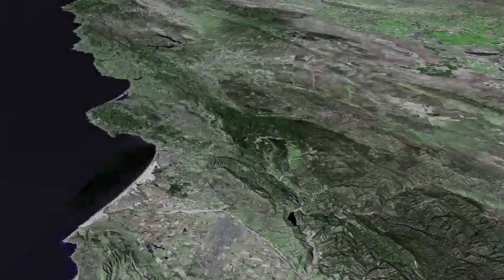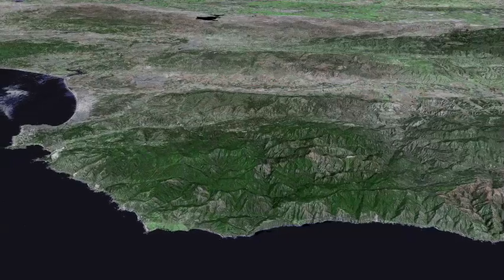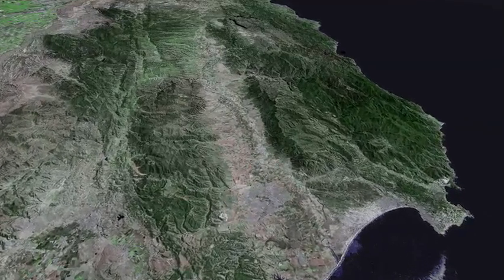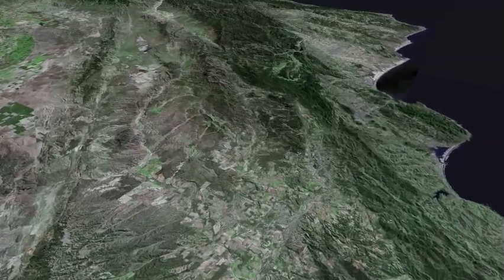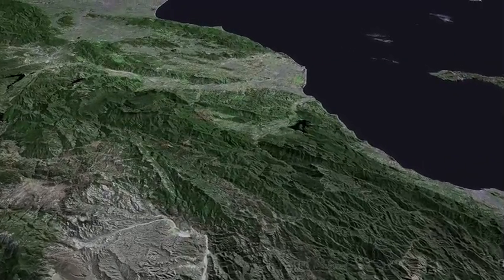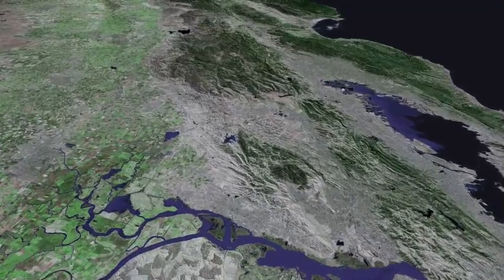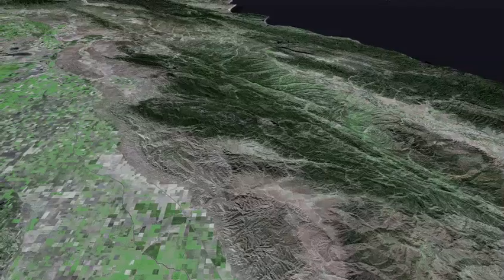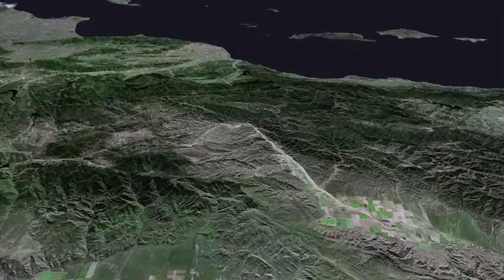Central Coast Ranges and Coast Flight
The Central Coast Ranges are mountain ranges (2,000-4,000, occasionally 5,000 feet elevation above sea level) and valleys. The ranges and valleys trend northwest, subparallel to the San Andreas Fault. The province terminates on the east where stratified sedimentary rocks dip beneath alluvium of the Great Central Valley; on the west by the Pacific Ocean with mountains rising sharply from uplifted and terraced, wave-cut coast; on the north by the San Francisco Bay, and on the south by the Transverse Ranges near Lompoc. The Coast Ranges are composed of thick late Mesozoic and Cenozoic sedimentary rocks. Offshore, the continental shelf is transected by submarine canyons. The Monterey submarine canyon, 10,000 feet deep, is apparently a submerged river canyon. The Coast Ranges are subparallel to the rift valley of the active San Andreas Fault. The San Andreas is more than 600 miles long, extending from Pt. Arena to the Gulf of California. The Salinian block to the west of the San Andreas has a granitic core, extending from the southern extremity of the Coast Ranges to north of the Farallon Islands.

* adapted from California Department of Mines and Geology (2/2001)

A collection of unique aerial panoramas of this region may be seen in the Central Coast section of the California Atlas of Panoramic Aerial Images.